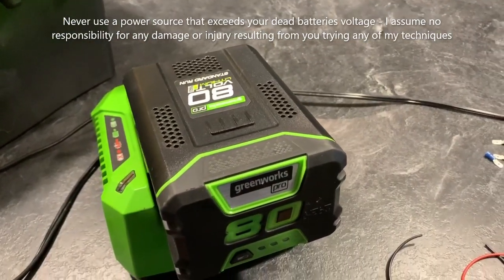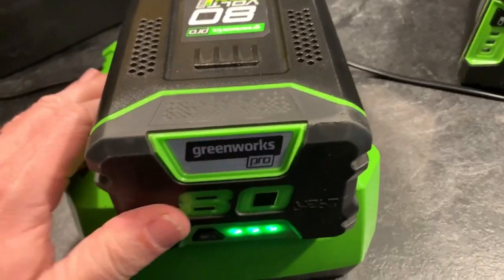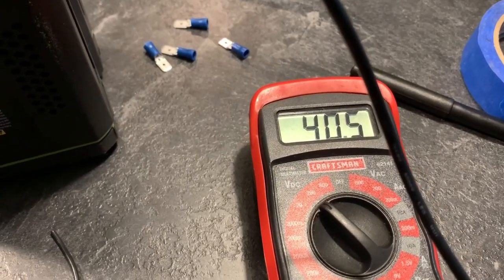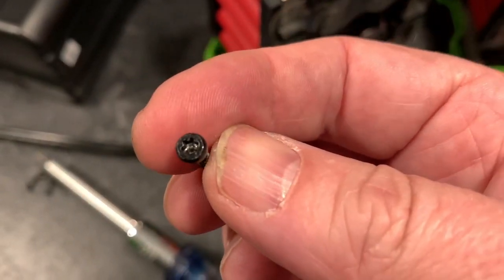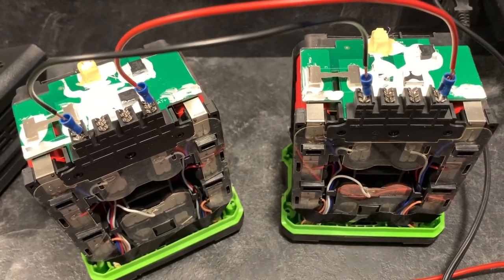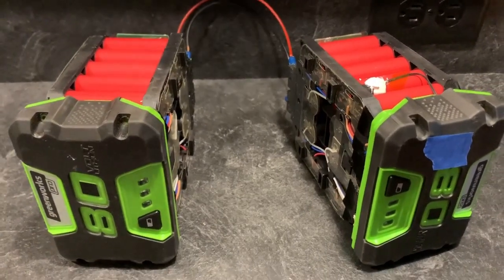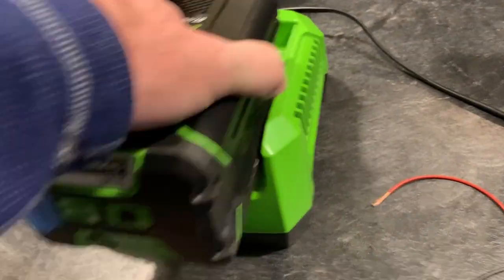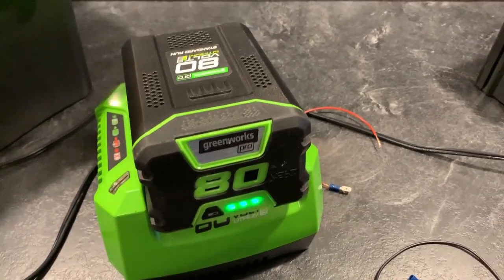How to revive a "dead" Greenworks lithium ION battery - save a couple hundred bucks!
Thought I had a dead battery and really didn't want to spend another $200+ for a new one.  Turns out the battery was fine, just had a low charge that the charging cradle deemed insufficient or unrecognizable.  This took less than 10 minutes to do, and now my "dead" battery is charged back up for full capacity!  I used a Greenworks battery but this technique should work for any lithium ion battery where you have a good one and a "dead" one.  Never use a source greater than the voltage of the dead battery you are trying to charge and I am not responsible for any damage or injury you cause from trying to use my technique.